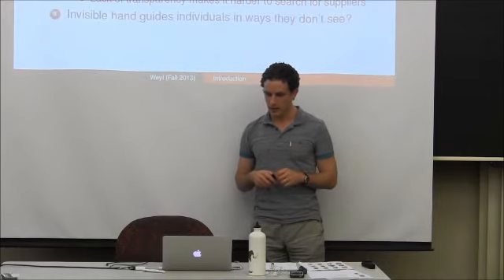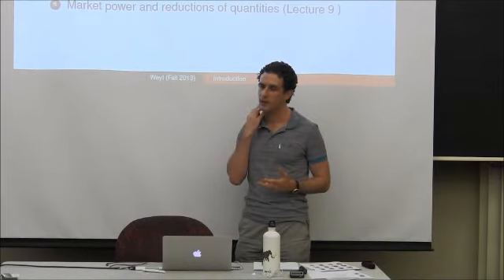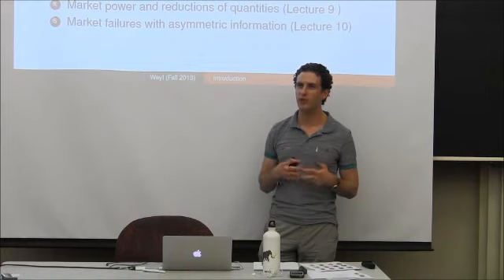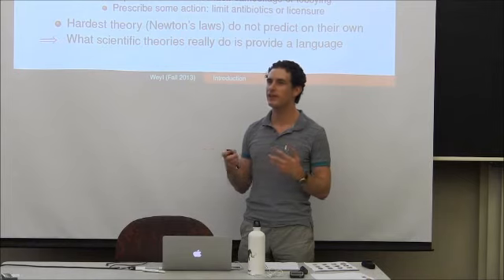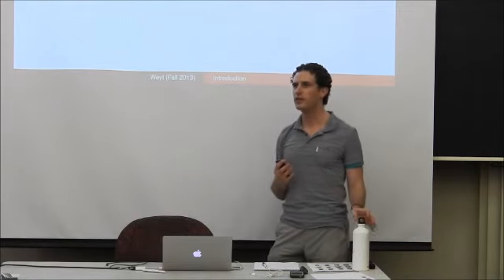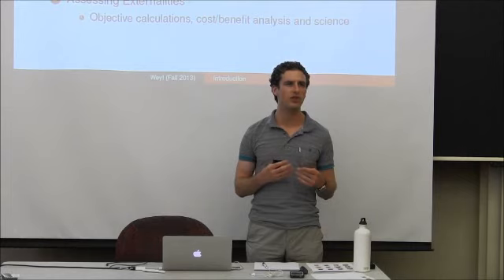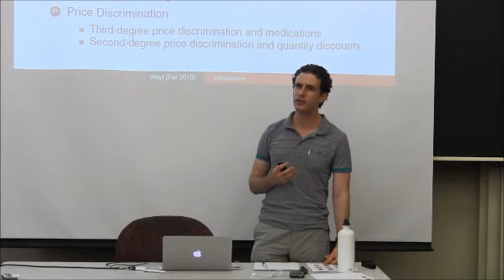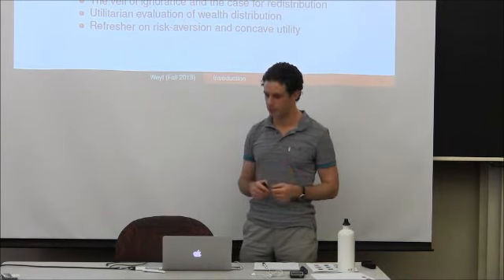ECON 20110 Fall 2013 - Lecture 1: Introduction